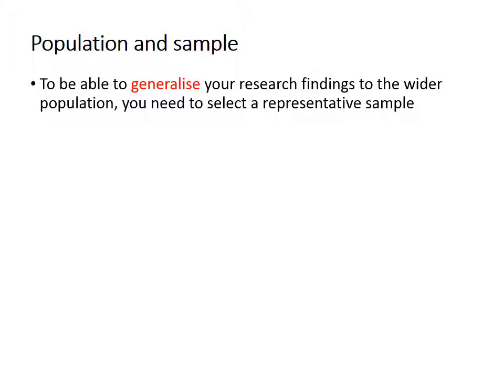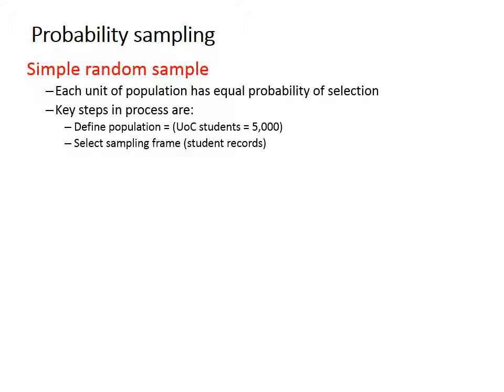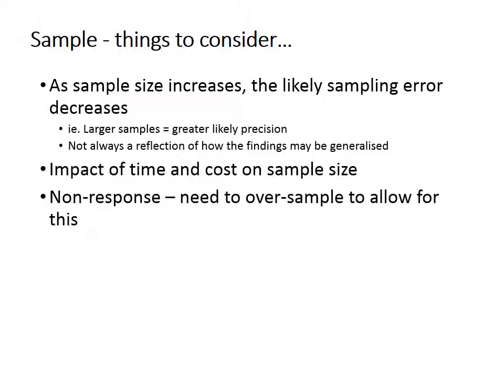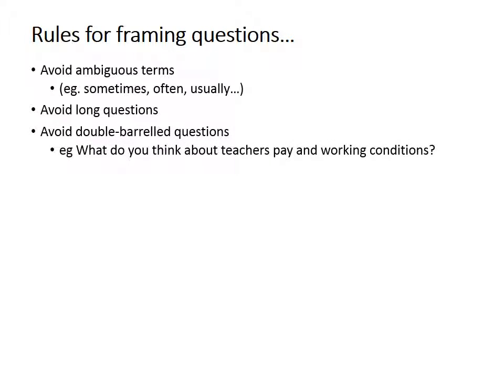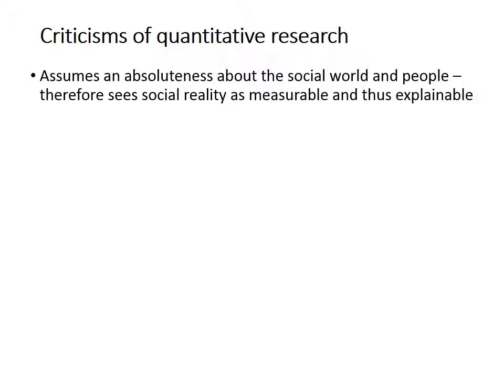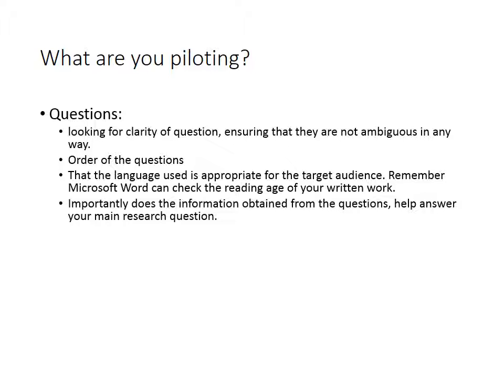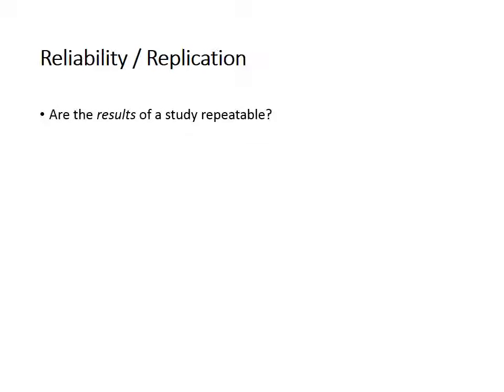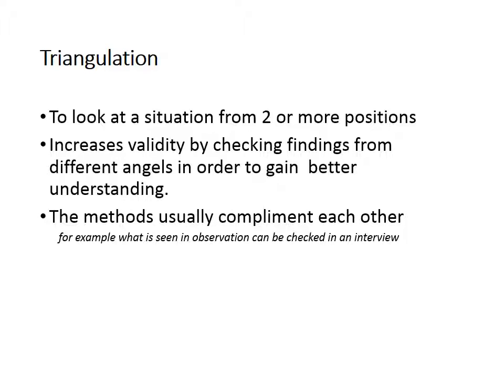Research Design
This video covers, questioning, sampling, piloting and quality assuring your research.